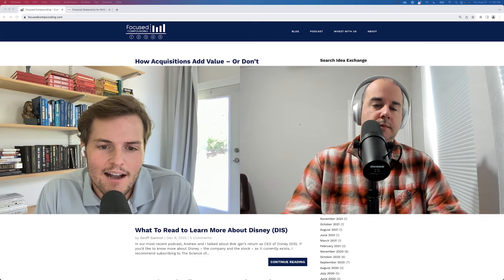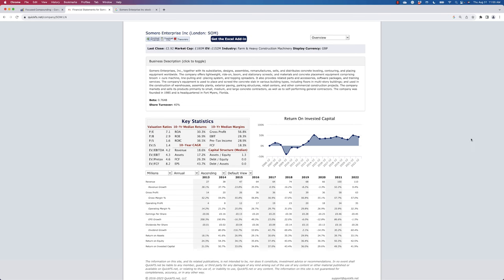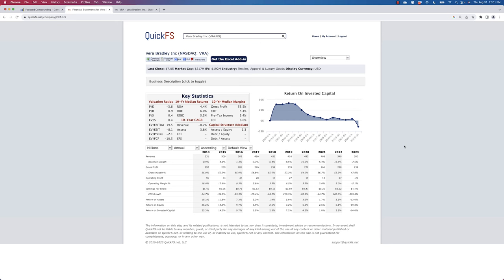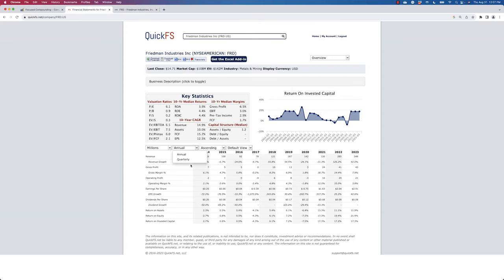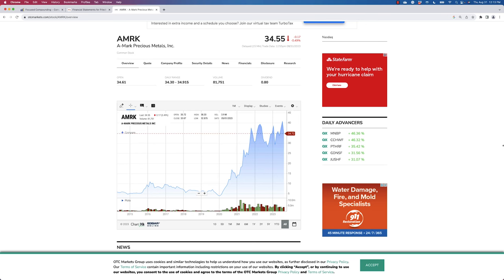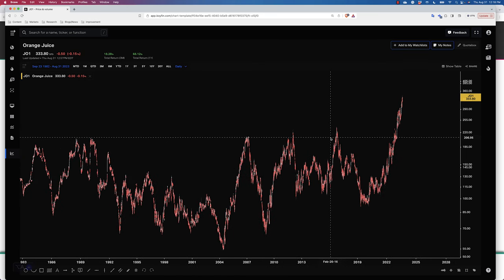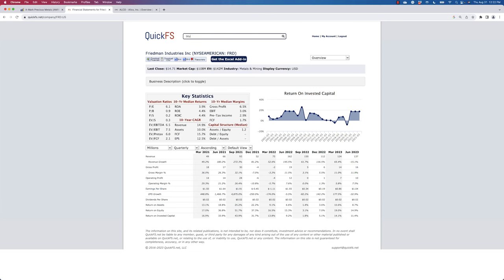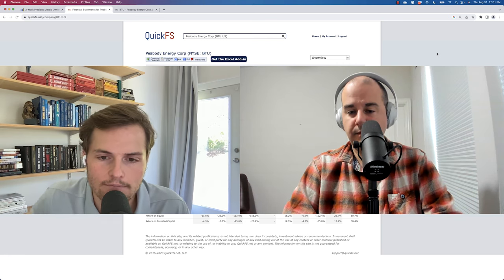Macro for Value Investors: What Alice Schroeder Means by ’Buffett Cares about Macro’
00:00 - Intro
01:09 - How Warren Buffett Thinks About Macro
13:53 - Industry Analysis
17:35 - Why Some Stocks Consistently Become Net Nets
23:23 - "Intelligent Speculation"
34:39 - Are Coal Stocks Cheap?

Focused Compounding is an exclusive, members-only site for buy and hold value investors. Inside, you will find research writeups written by hedge fund manager, Geoff Gannon. Experience all this in the company of investors who follow the principles of Buffett, Munger, and Fisher instead of the whims of the crowd.